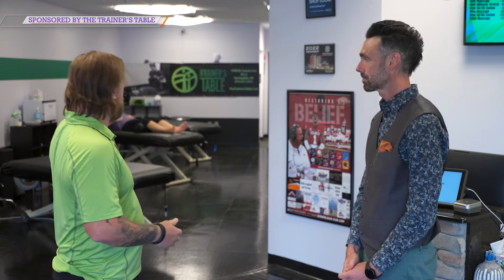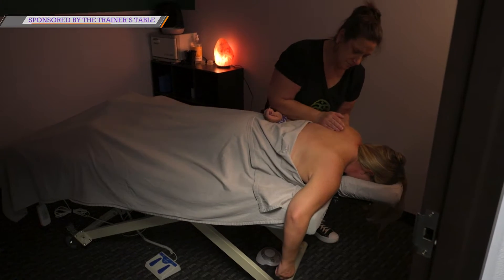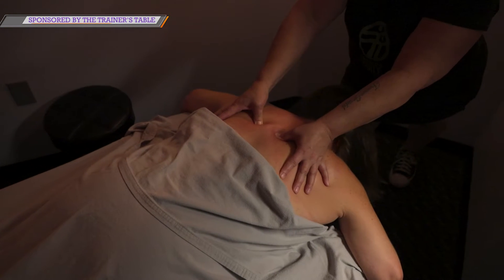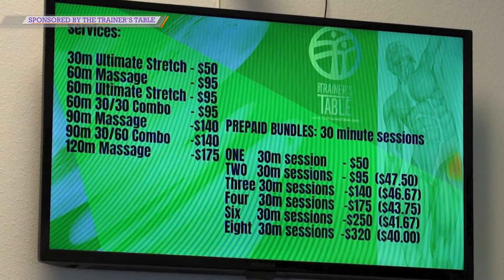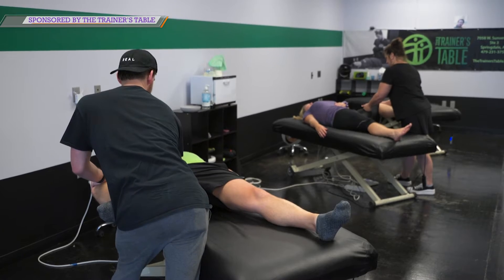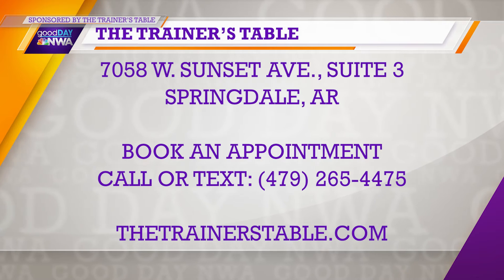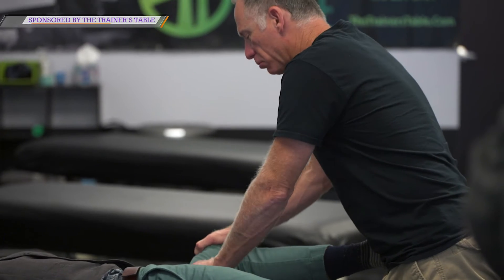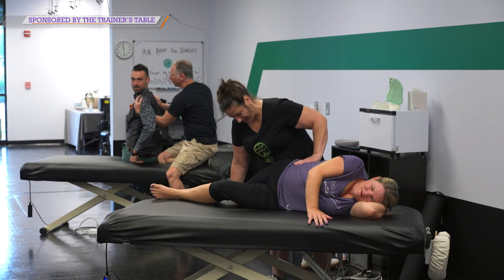Proper stretching at Trainer's Table